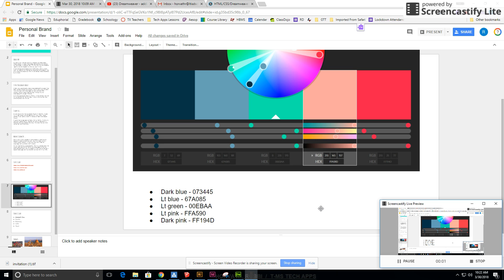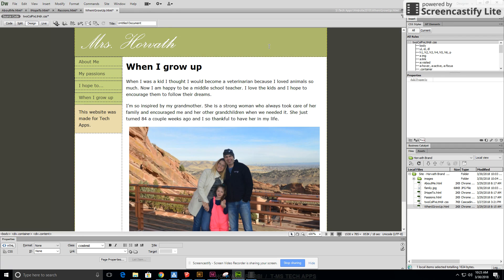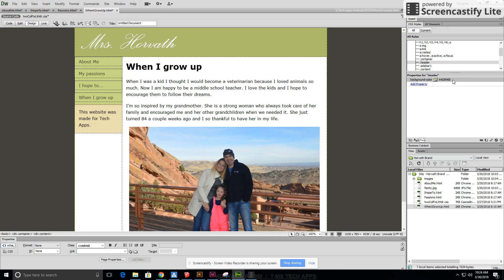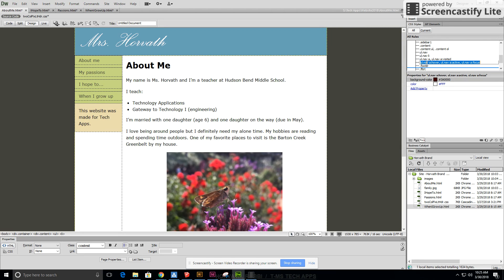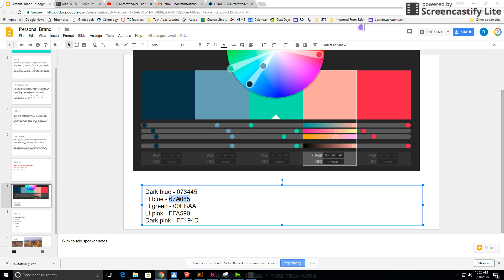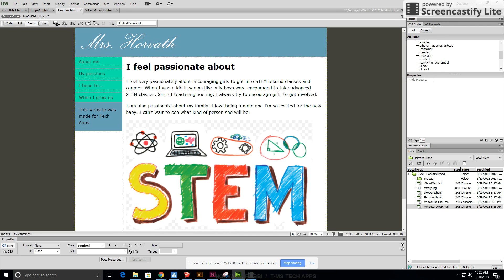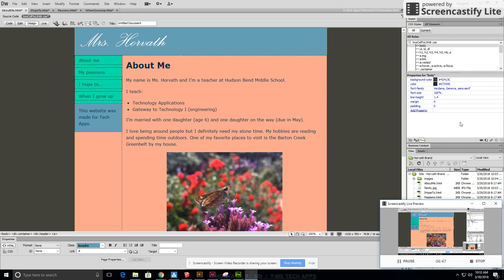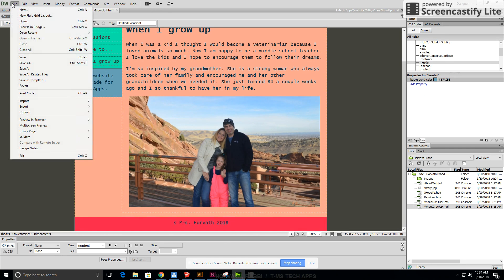Dreamweaver - changing colors and fonts in css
Middle School Tech Apps